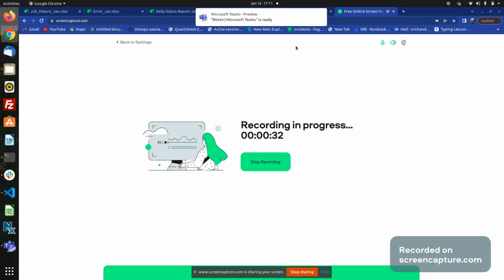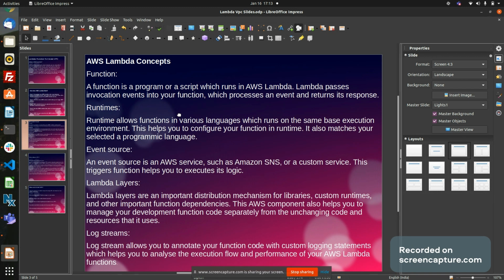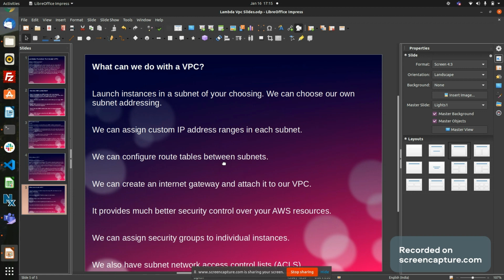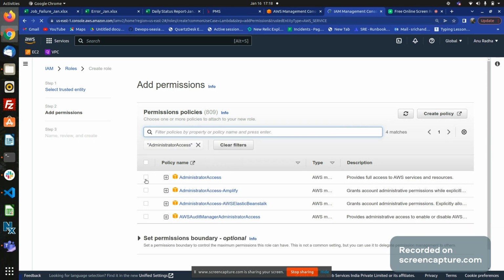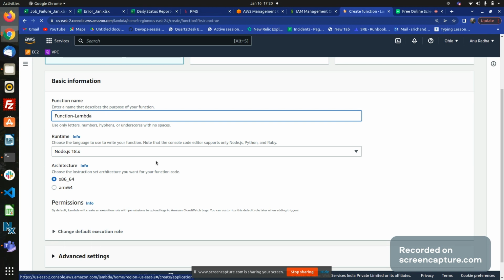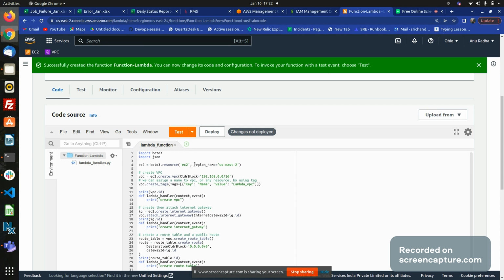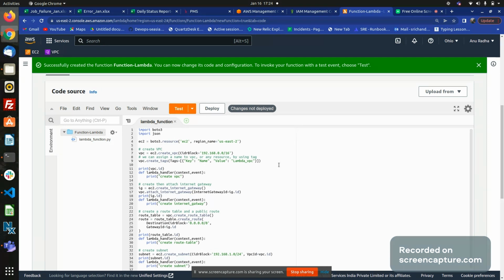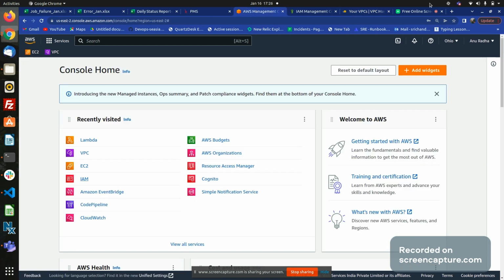AWS Lambda | Create VPC using AWS Lambda Function | DevOps Company | MoogleLabs